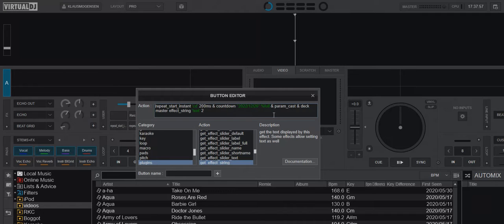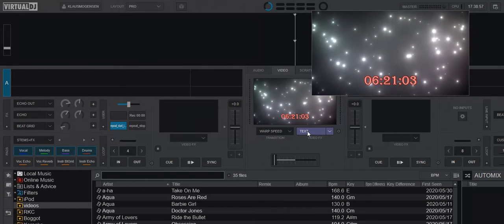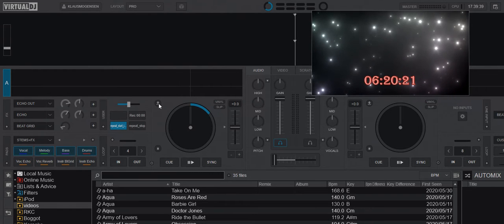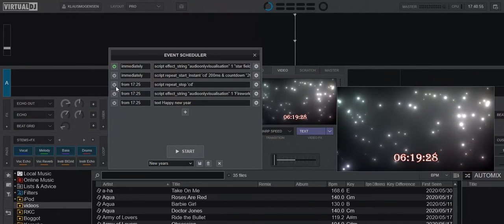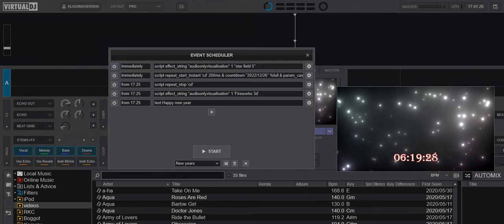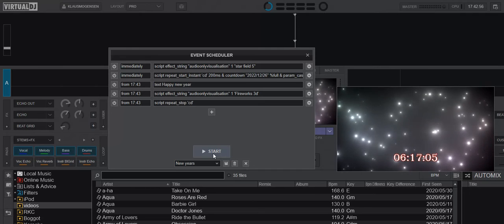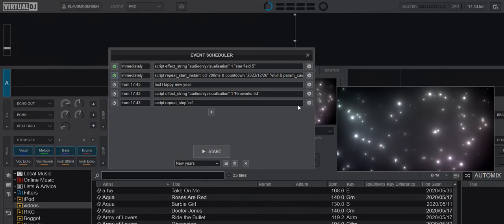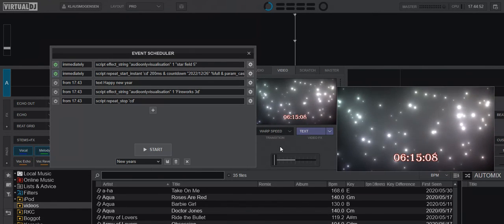Quick n' Dirty: A new way of doing a visual countdown in VDJ2023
This video shows how you can do a simple visual countdown in VDJ (like for new years) using the new countdown script
In the video it's done in combination with a shader and the standard text plugin
In the second half of the video it's shown as part of the Event Scheduler, so that it switches into appropriate visuals when it gets to midnight

PLEASE NOTE: You need VDJ2023 build 7388 or later for the countdown script to work

Scripts used on user buttons:
repeat_start_instant 'cd' 200ms & countdown "2022/12/26" %full & param_cast & deck master effect_string 'text' 2
repeat_stop 'cd'

Event Scheduler scripts used:
SCRIPT: effect_string "audioonlyvisualisation" 1 "star field 5"
SCRIPT: repeat_start_instant 'cd' 200ms & countdown "2022/12/26" %full & param_cast & deck master effect_string 'text' 2
SCRIPT: repeat_stop 'cd'
SCRIPT: effect_string "audioonlyvisualisation" 1 'Fireworks 3d'
TEXT: Happy new year